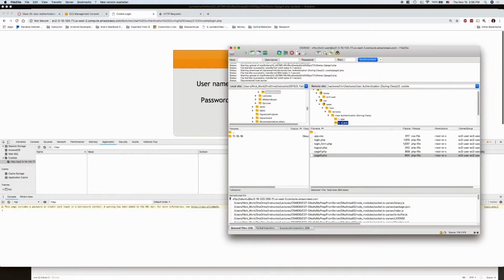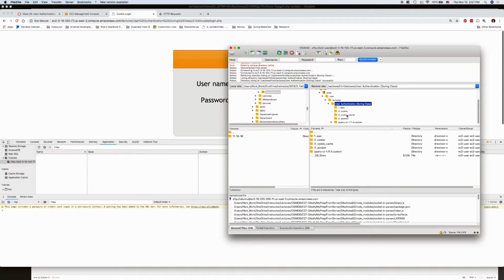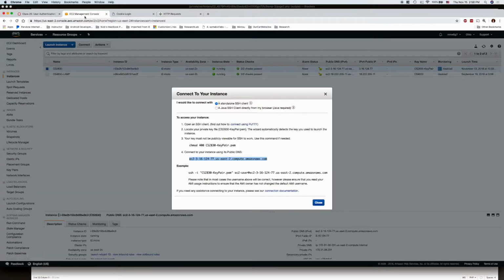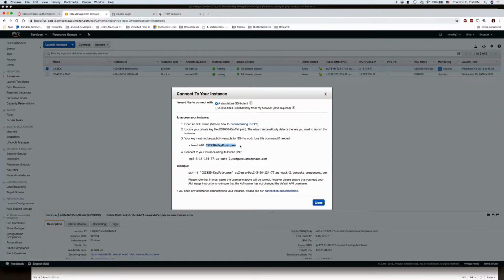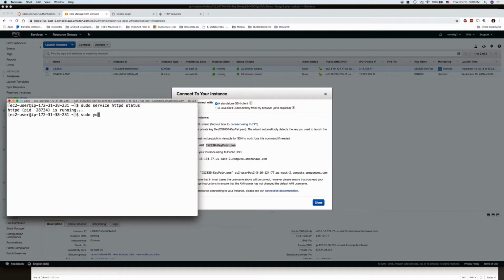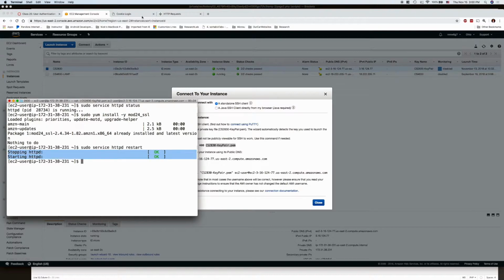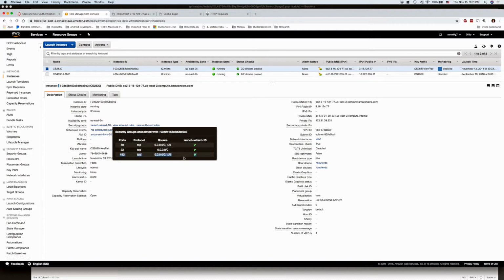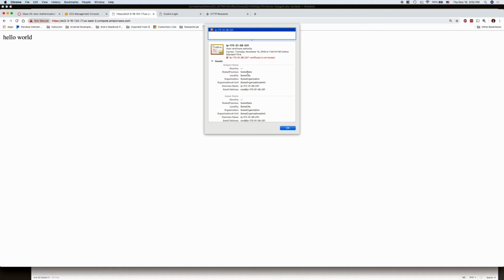HTTPS Login with Cookies - Setup - User Authentication Video7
First short talk on browser caching, how changing code does not show up in the browser sometimes due to caching, what incognito mode is, and others.

SSH into your Amazon EC2 Instance with LAMP

Setting up and installing SSL and HTTPS to LAMP Stack. Remember to restart your server after installing modules.

Viewing HTTPS from server with port 443 open.

User Authentication Video7